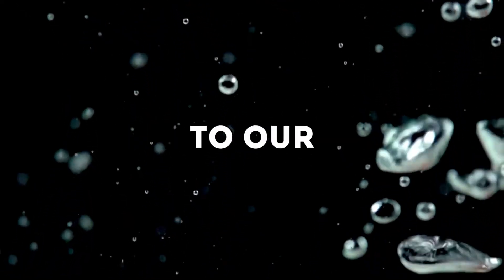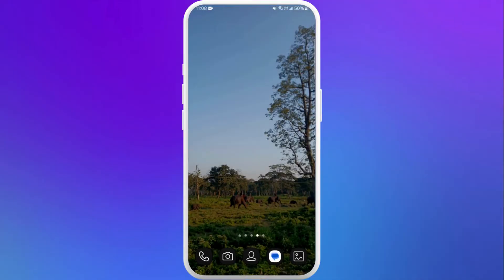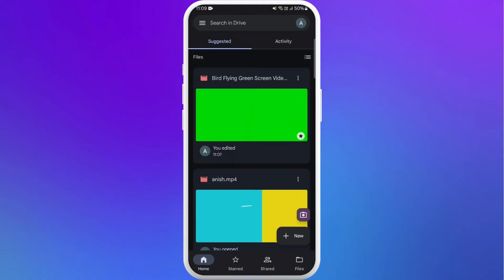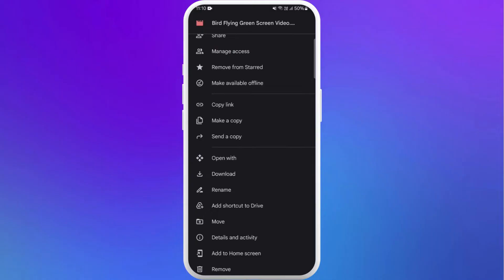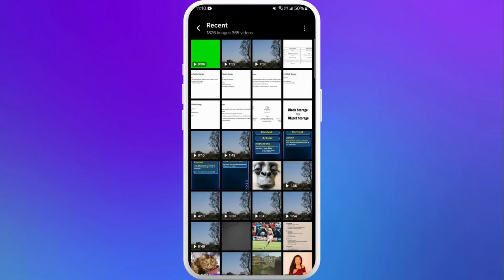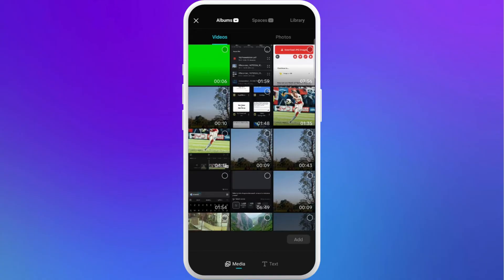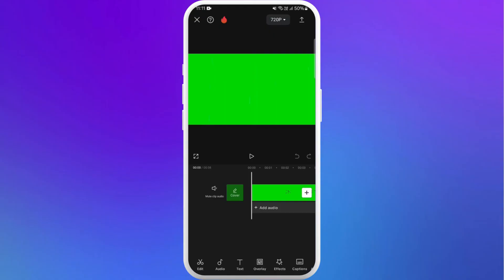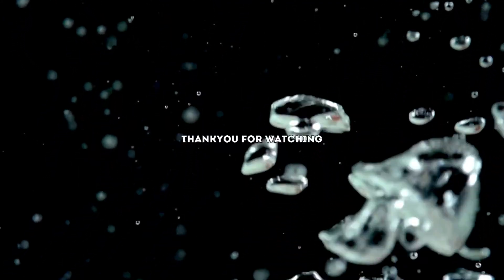How to Add Google Drive Video to CapCut 2024?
In this video, we'll show you how to add a video from Google Drive to CapCut, a powerful video editing app. Follow our simple step-by-step guide to easily import and edit your Google Drive videos in CapCut.